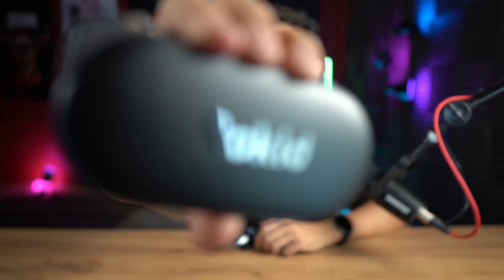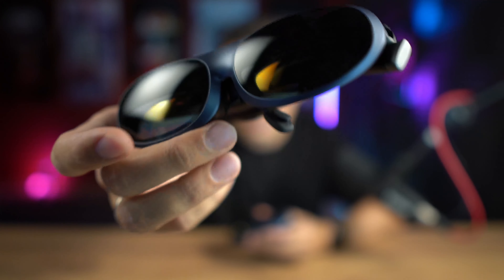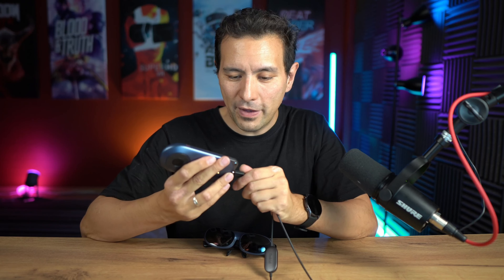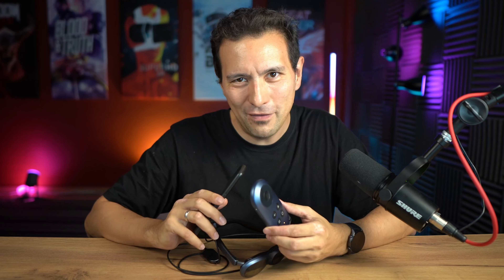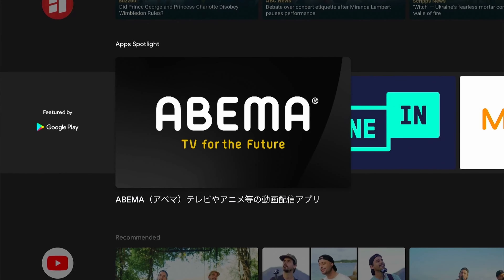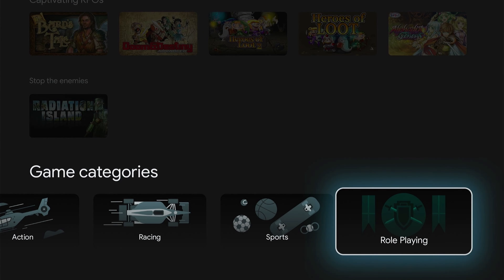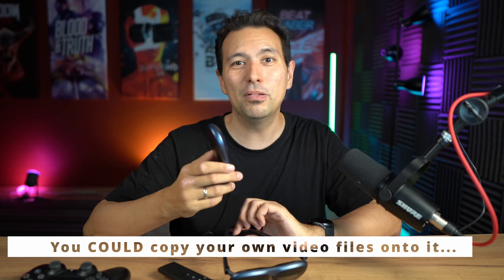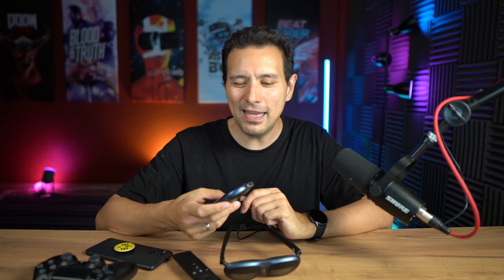Rokid Station - A Huge Android TV & Thousands of Apps Wherever You Go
Or get it on Amazon